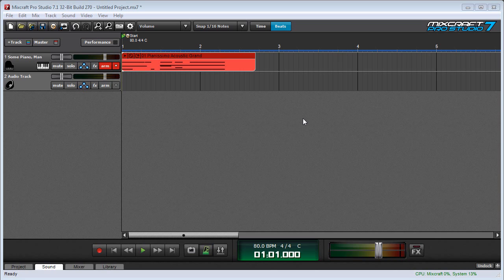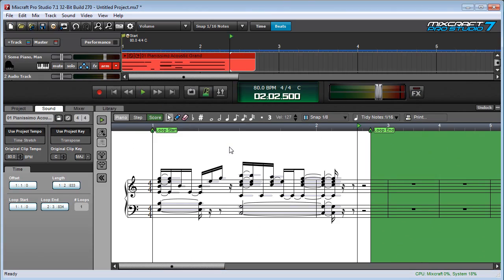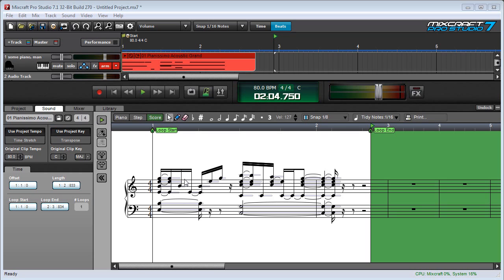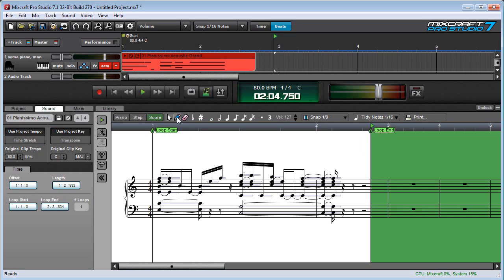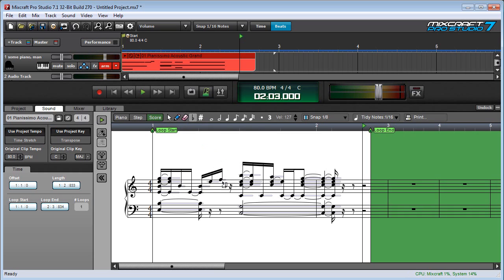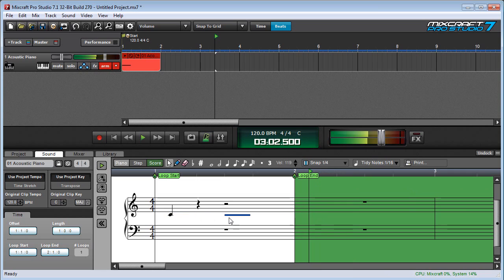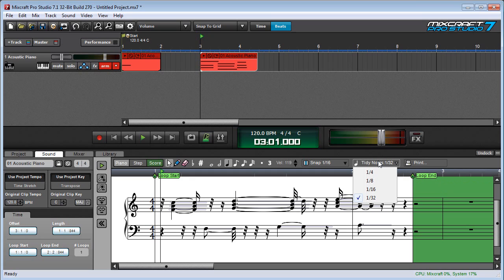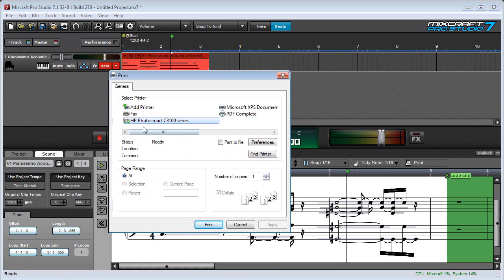Mixcraft 7 MIDI Editing: Using The MIDI Score Editor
How to edit and print music using Mixcraft's Score Edit window.